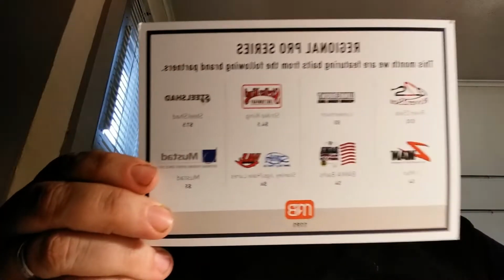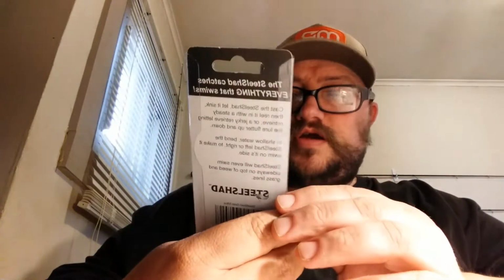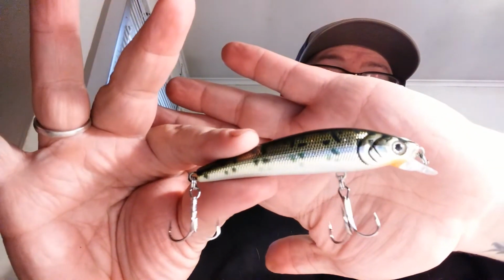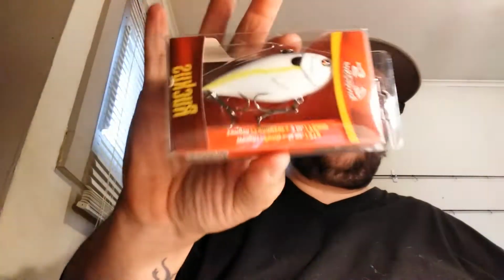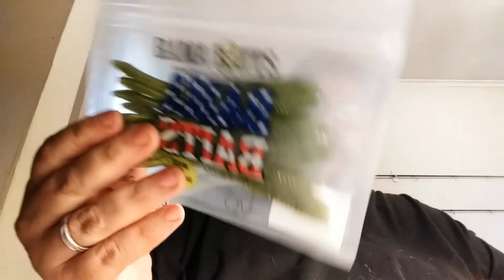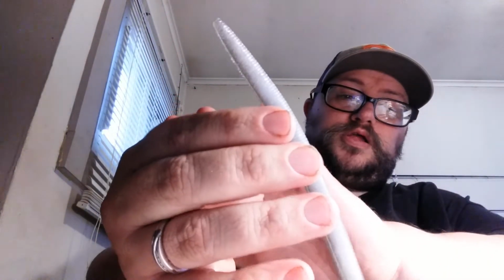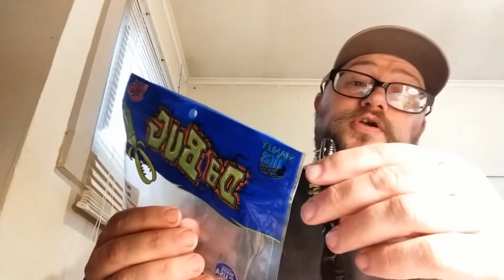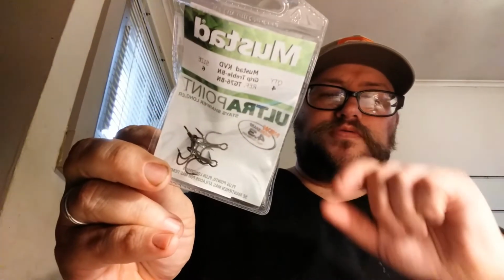November Monsterbass Box 2019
Sorry it's been a while getting a new video up or even consent content. Also sorry this video isn't very good but wanted to get it up for you guys. So i'm working on getting either a better phone, camera and editing skills lol. So here in the Northeast Region Monsterbass Box.